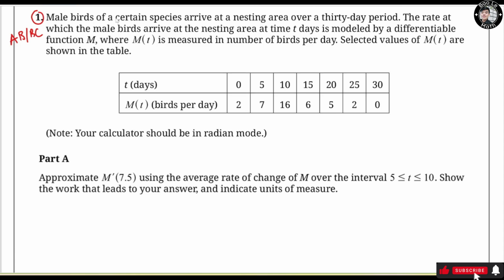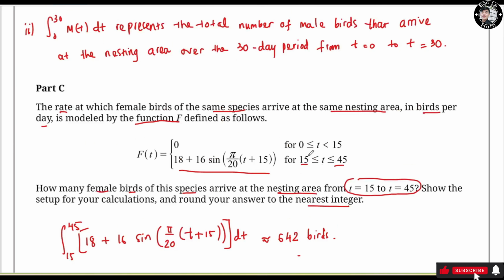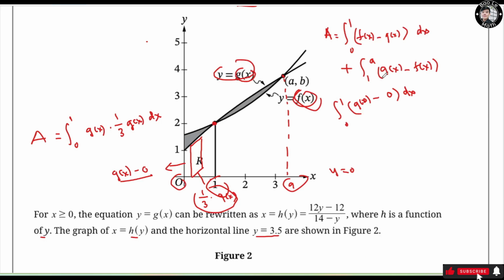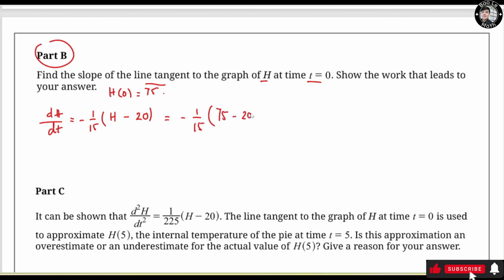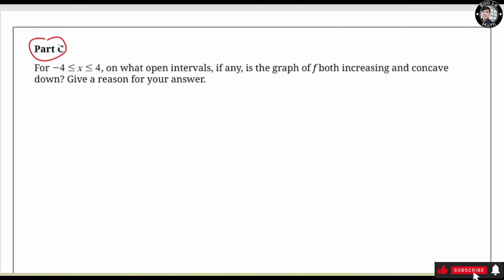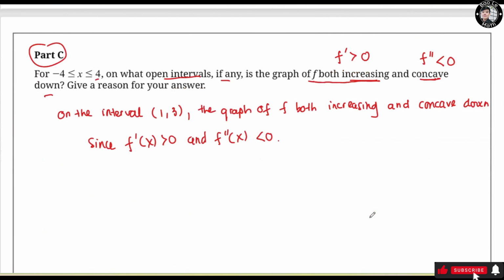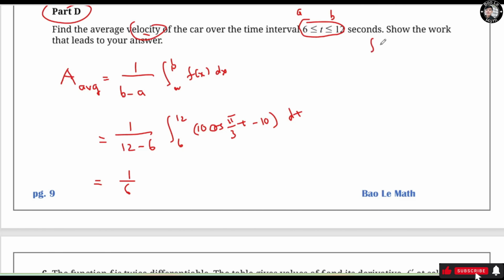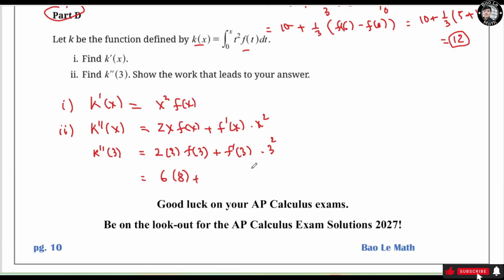2026 AP Calculus AB FRQ #1-6 Complete Solution & Tips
The 2026 AP Calculus AB FRQs are here! In this video, Mr. Le walks through a complete step-by-step solution to the 2026 AP Calculus AB Free Response Question 1-6. Learn how to tackle every part of the problem using AP-style strategies, clear explanations, and calculator techniques that can help you maximize your FRQ score on exam day. Perfect for AP Calculus AB students reviewing derivatives, definite integrals, accumulation functions, rates of change, and graphical analysis before scores are released.

2026 AP Calculus AB FRQ 2
AP Calculus AB 2026 FRQ answers
2026 AP Calc AB free response solutions
AP Calculus AB FRQ 2 explained
2026 AP Calculus AB exam review
AP Calc AB FRQ walkthrough
AP Calculus AB calculator active question
2026 AP Calculus AB scoring guidelines
AP Calculus AB released FRQ 2026
AP Calculus AB step by step solutions
AP Calculus AB exam preparation
AP Calc AB derivatives and integrals FRQ
AP Calculus AB rates of change problem
AP Calculus AB accumulation function FRQ
AP Calculus AB exam tips 2026
AP Calculus AB FRQ practice
AP Classroom AP Calculus AB review
AP Calculus AB unit review
College Board AP Calculus AB 2026
AP Calculus teacher solutions